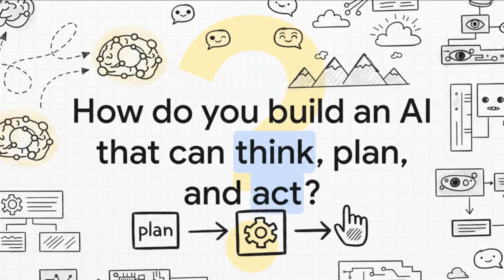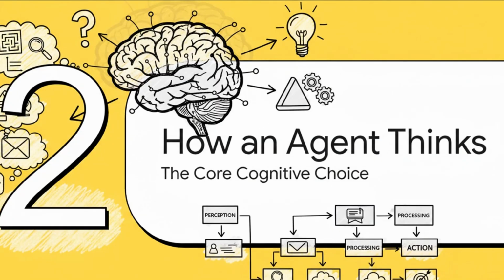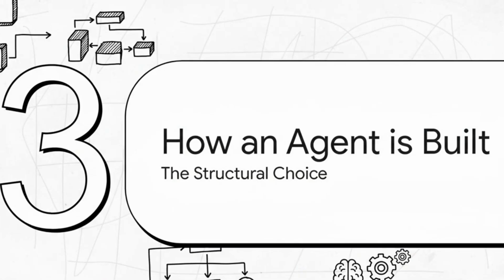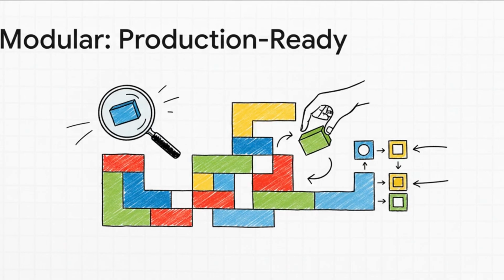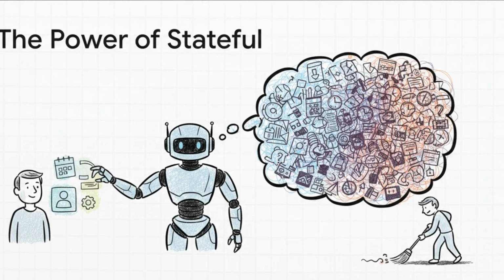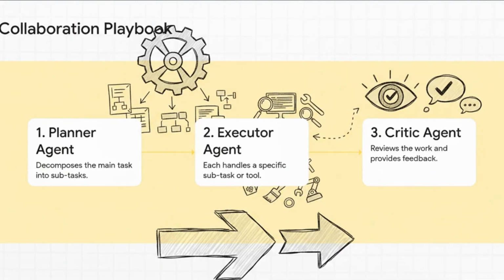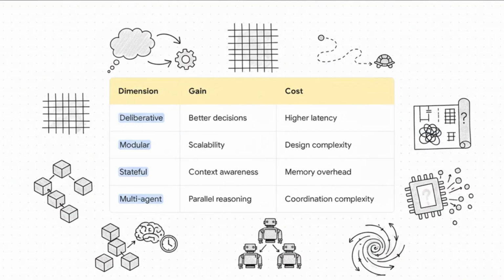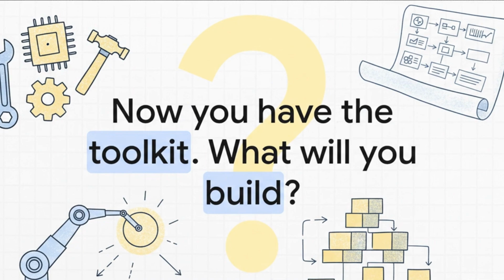Agentic AI Architecture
Agentic AI Architecture explained, a practical blueprint for building reliable AI agents with planning, tool use, memory, RAG, multi-agent coordination, and guardrails. In this video, you’ll learn the core components of an agentic system, how data flows across agents, tools, and knowledge stores, and how to deploy with evaluation, monitoring, and governance.